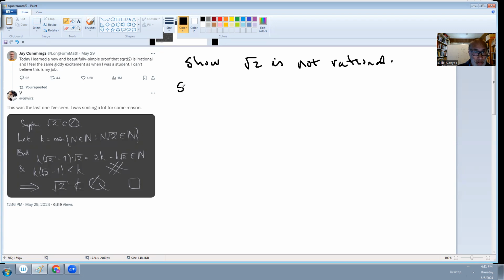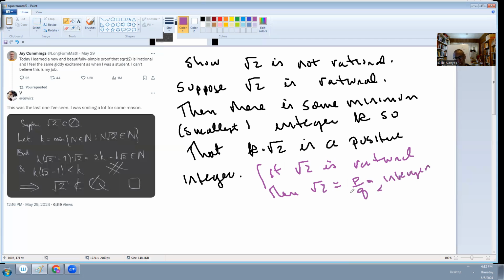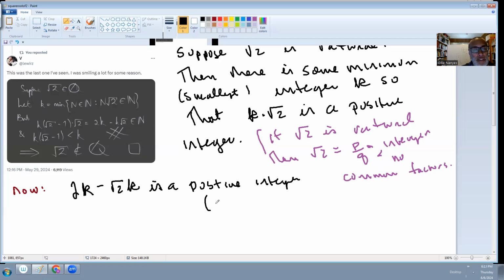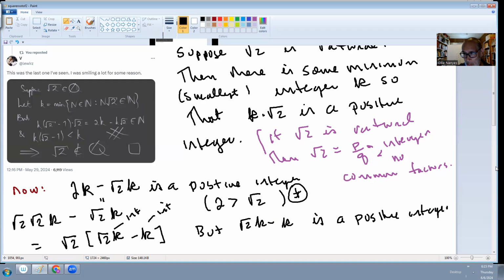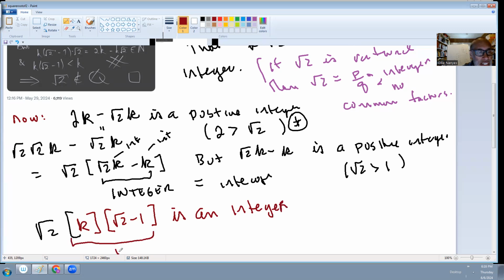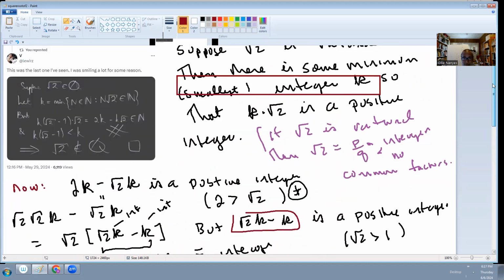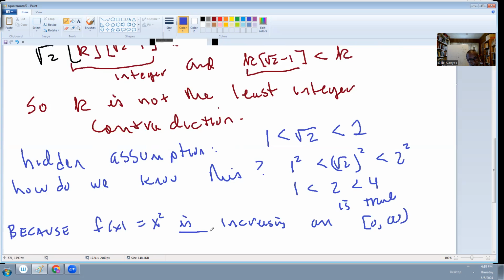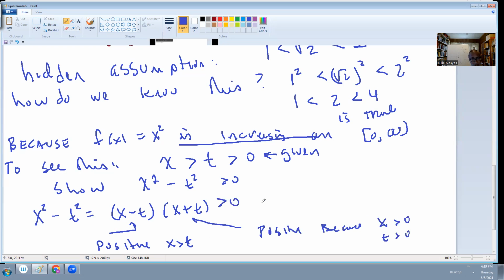Easy proof that the square root of 2 is irrational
I saw this easy proof that the square root of 2 is irrational. This is not the "usual" one one sees in a first number theory course.